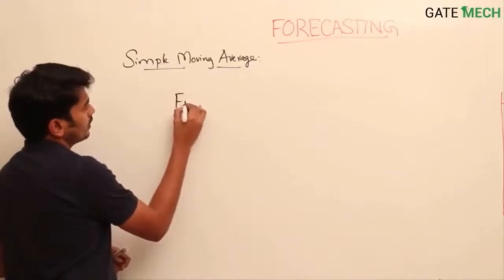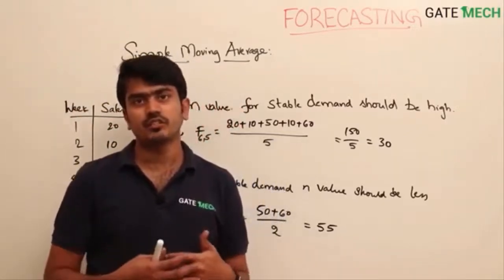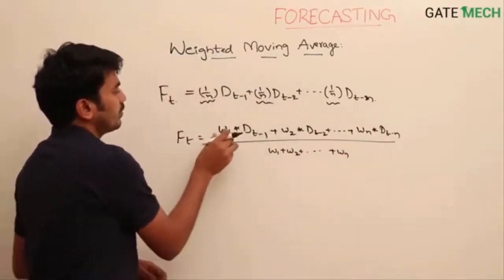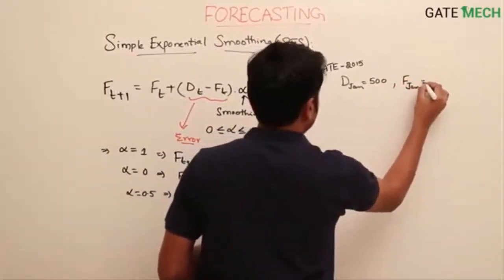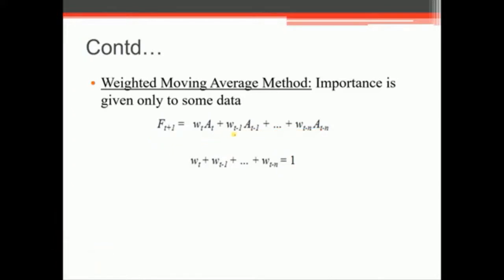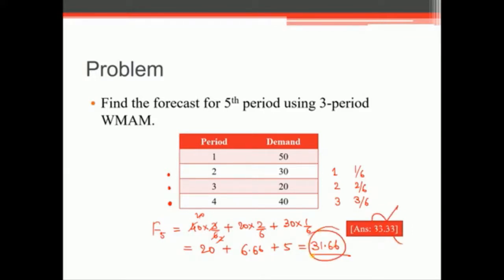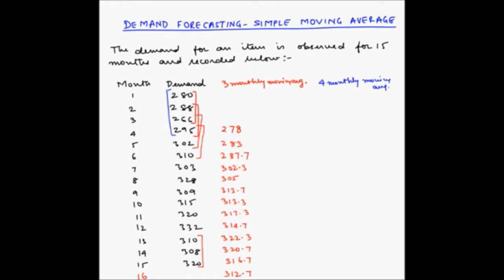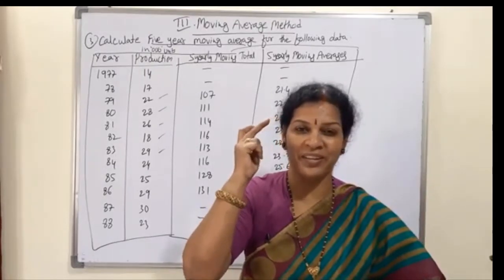IE&PM-UNIT 2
Quantitative methods in Demand forecasting